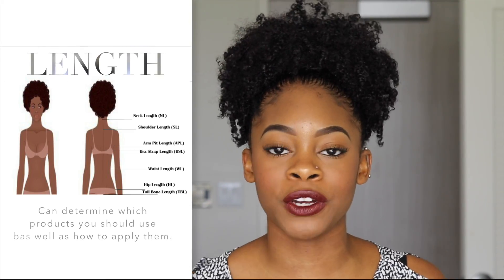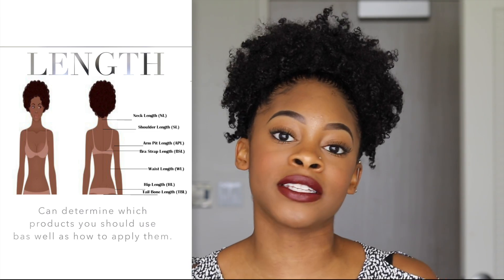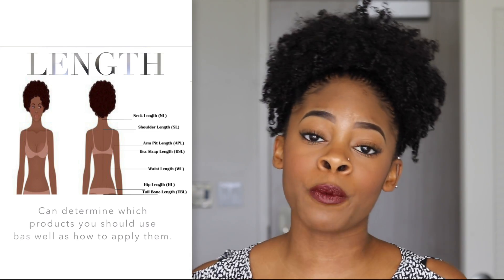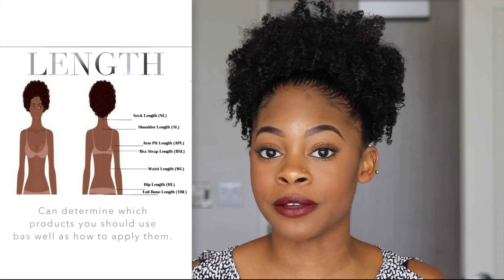❃CWK❃ EPI. 2 | Texture Typing 101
⇘hey! before u scroll to the comments… important things below⇘

►main cam: Canon 80d
►lens: Canon 50mm 1.8 f/s STM  lens
►vlogging cam: Canon g7x
►software: Final Cut Pro X

other FAQ’S
►what's my hair type? 4a/b (presumably)
►skin? how?

more questions ms/mr nosey??
**GET PAID TO ASK ME QUESTIONS!! Campfire is such a cool new app. When you ask me a great question on Campfire, I’ll send you a personalized audio response – and you’ll also GET PAID whenever anyone else listens in. I’m donating 15% of my proceeds to Black Girls Break Bread!